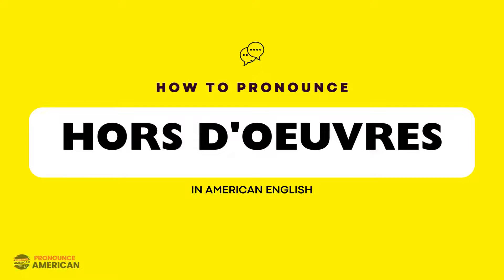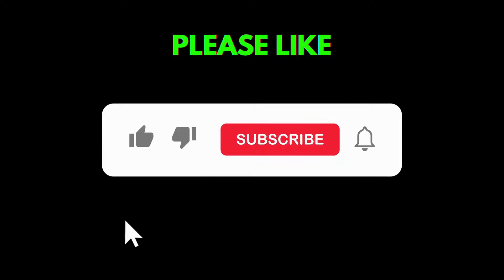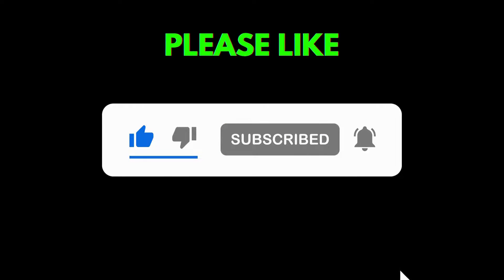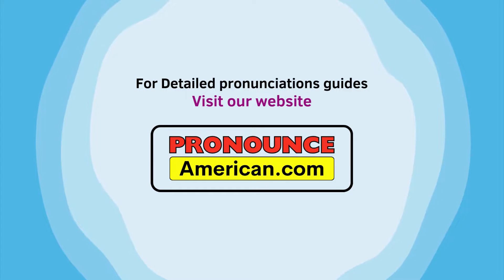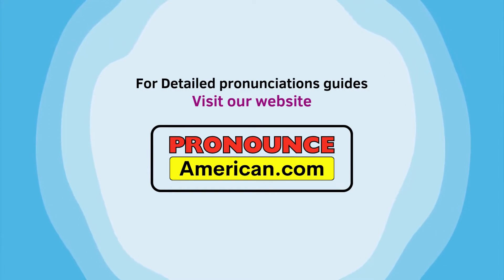How To Pronounce Hors d'oeuvres Correctly In American English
How To Pronounce Hors d'oeuvres Correctly In American English. In this video, you will learn how to pronounce "Hors d'oeuvres" correctly in American English. "Hors d'oeuvres pronunciation" is essential for anyone looking to master the art of culinary terminology.

History and Origin:
"Hors d'oeuvres" is a French term that translates to "outside the work." These appetizers are meant to stimulate the appetite before a meal.

Meaning:
These small, savory dishes are typically served before the main course at a meal or party.

How to Pronounce "Hors d'oeuvres": What is the pronunciation of the word "Hors d'oeuvres"? "Hors d'oeuvres" Pronunciation

So, keep watching this video for hors d'oeuvres pronunciation tips.